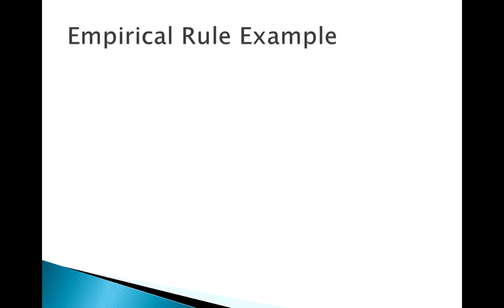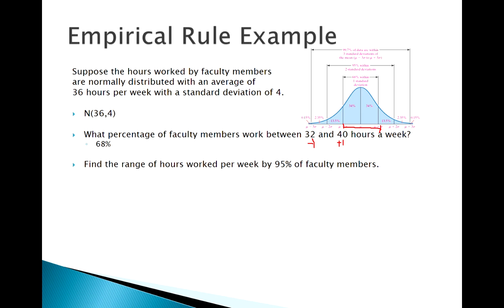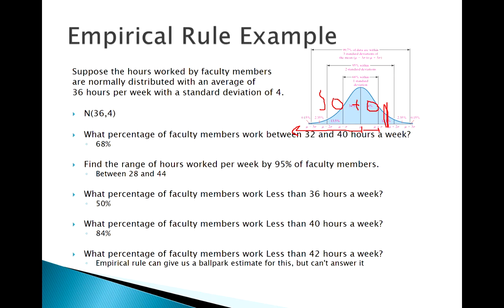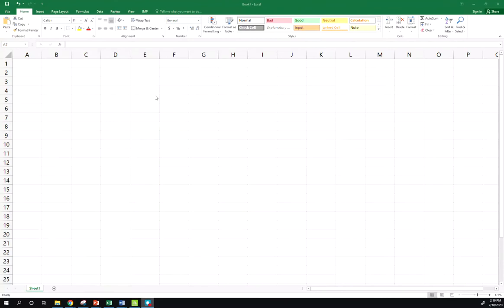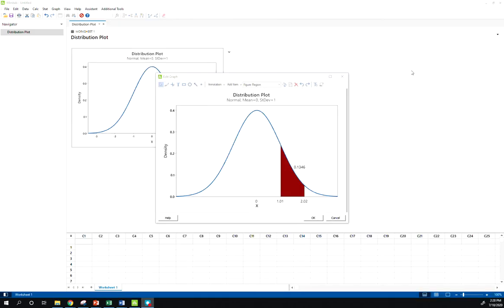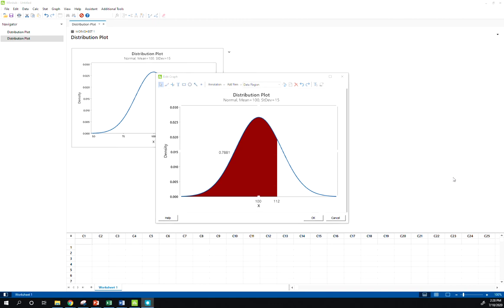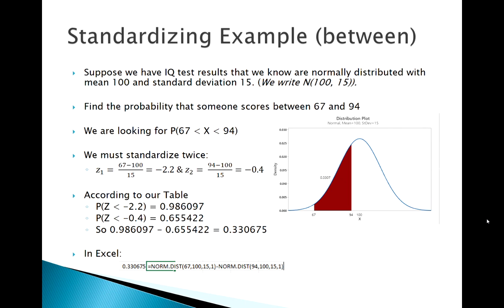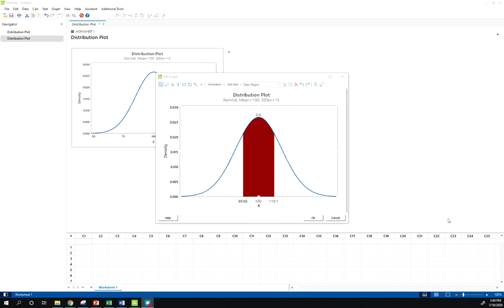The Normal Distribution: Application